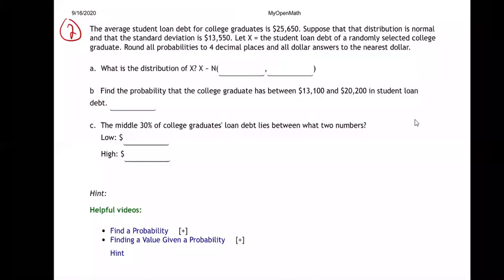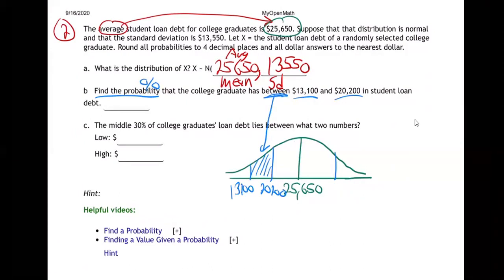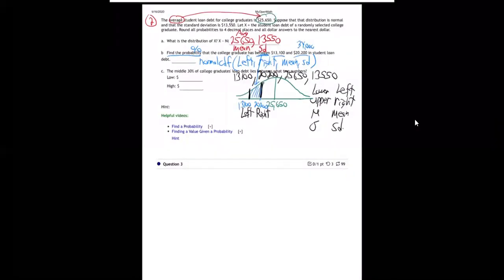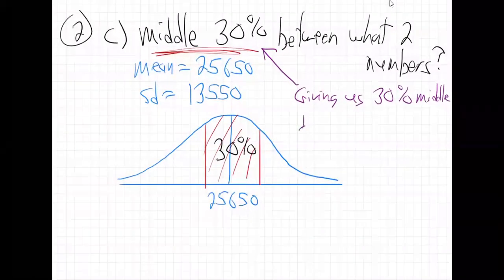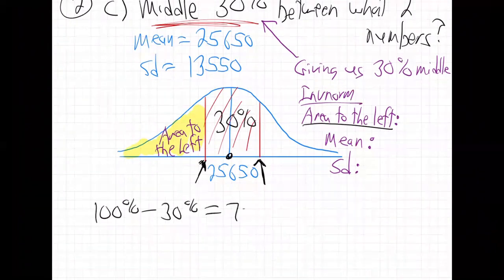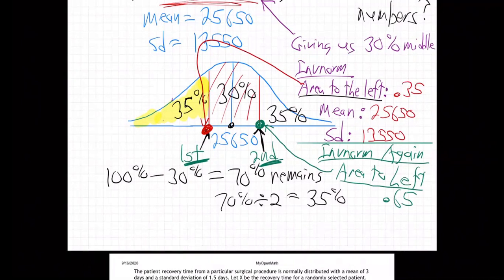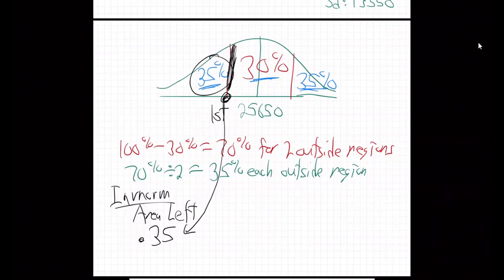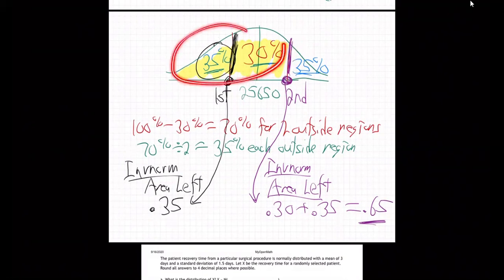m11-lecture hw ch 6 - 2